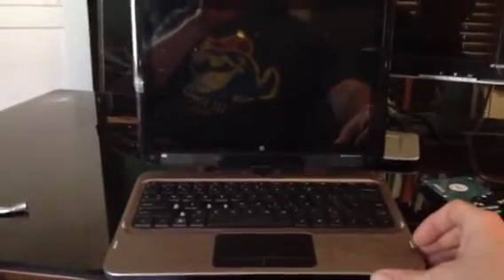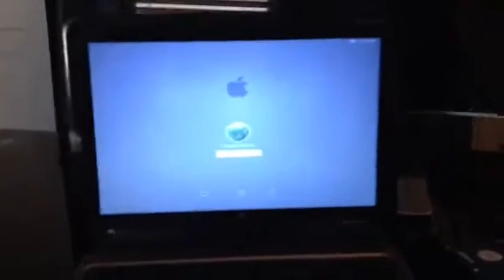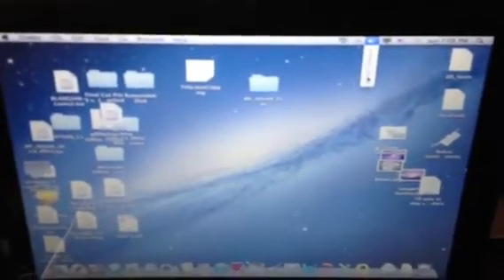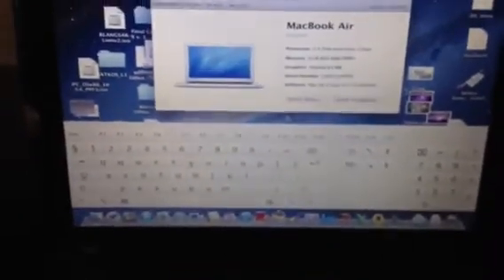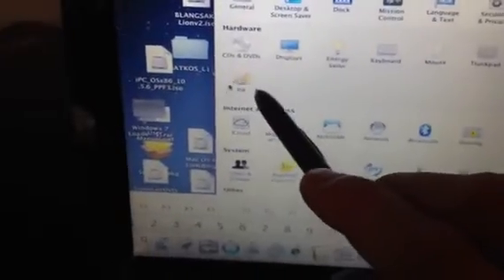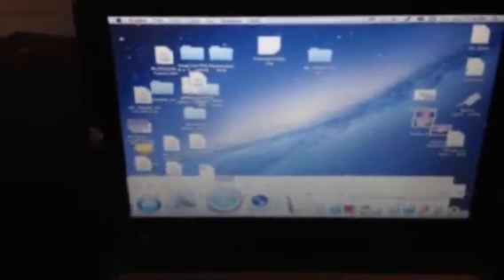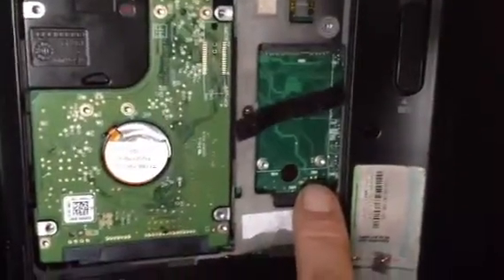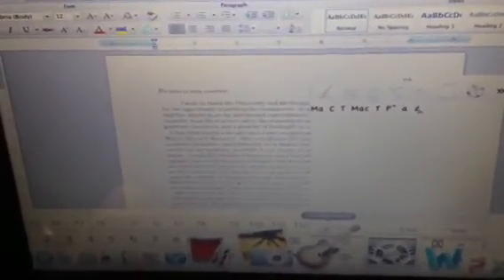Hp tm2 hackintosh tablet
Hp tm2 running os x lion smooth as butter.